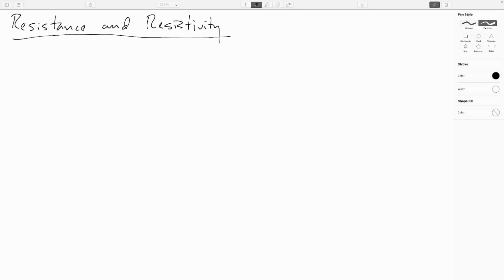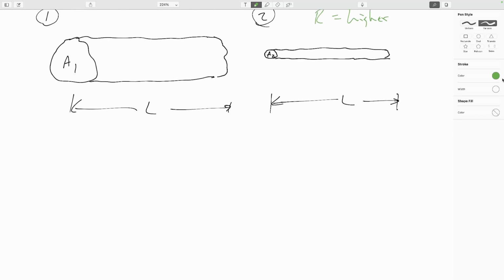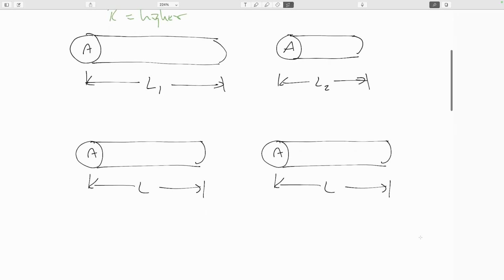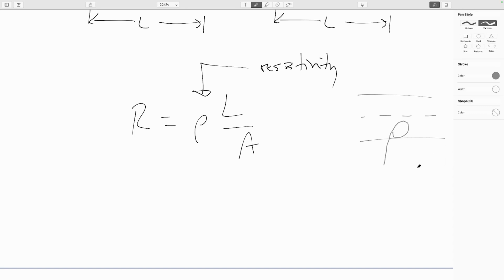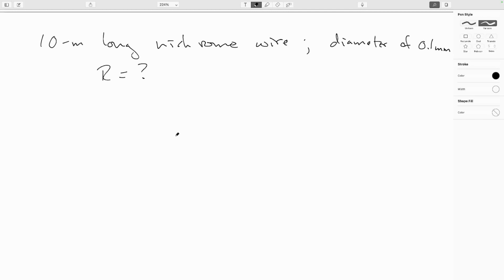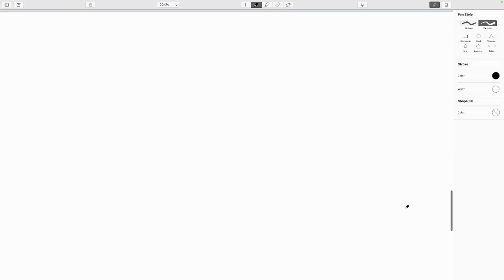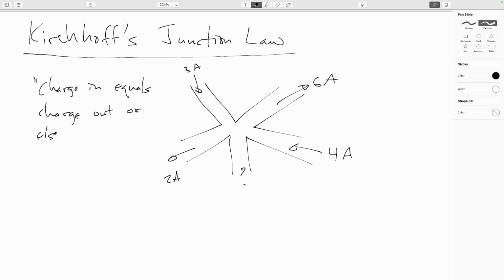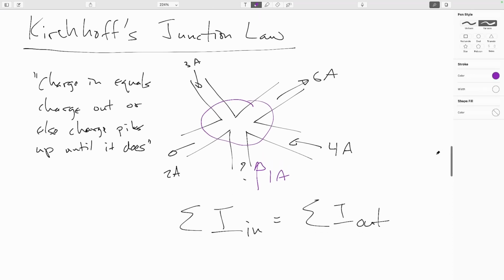12.2: Current and Resistance-Resistance and Resistivity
We introduce resistivity and discuss its interplay with constructing resistive devices. We also introduce Kirchhoff's Junction Law.